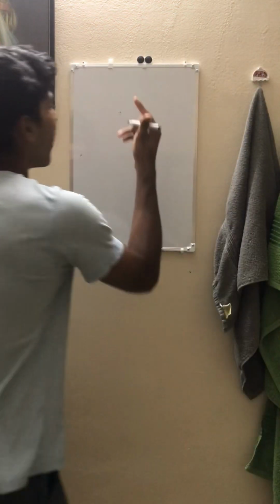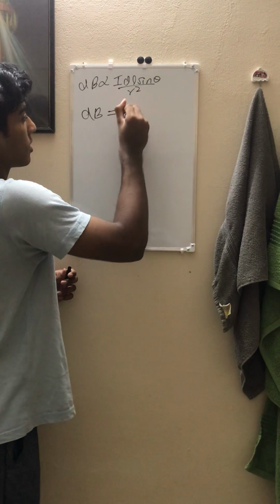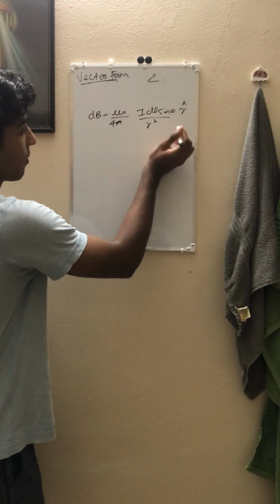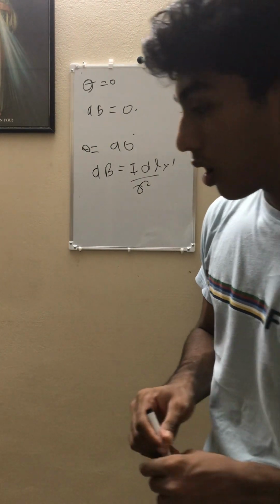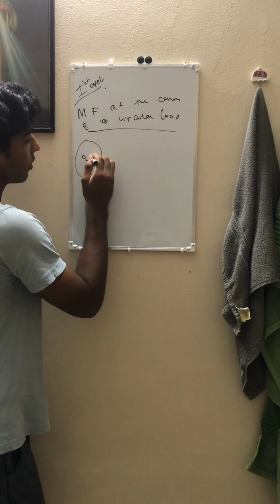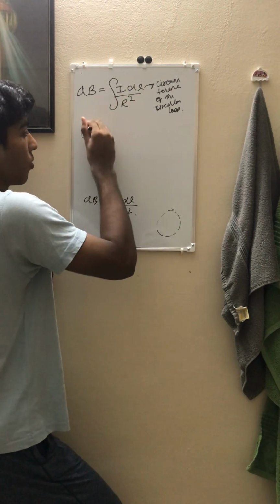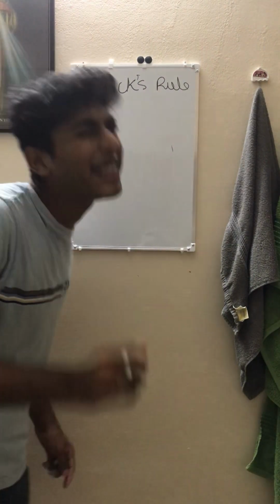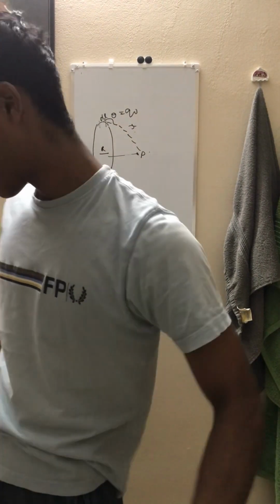What I studied in physics class - magnetic field in a circular loop at centre